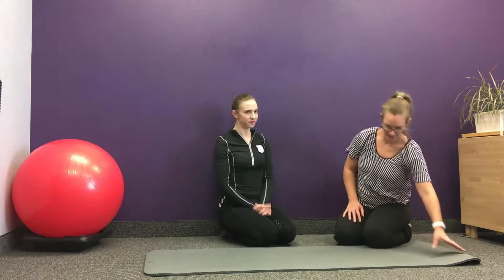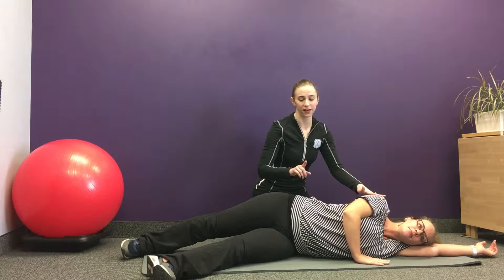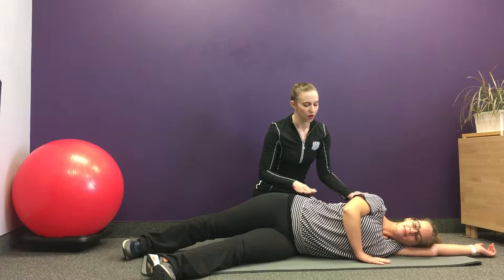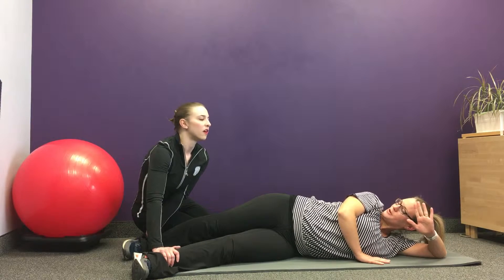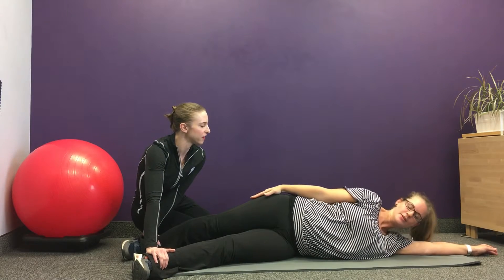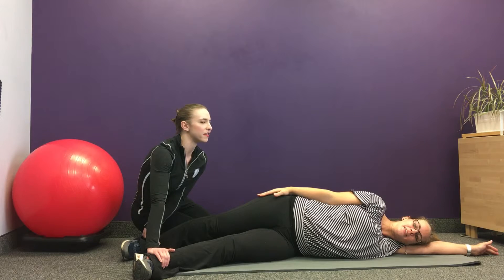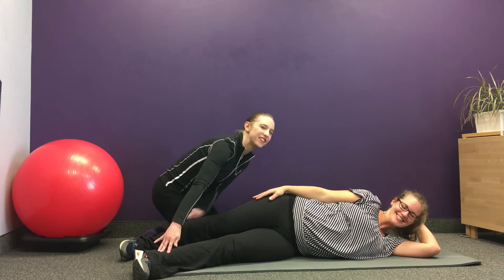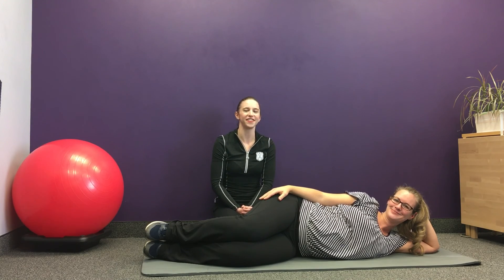Oblique Torso lifts while side-lying on a mat